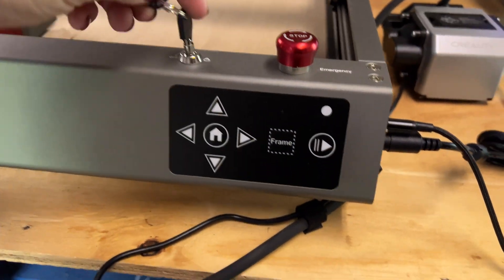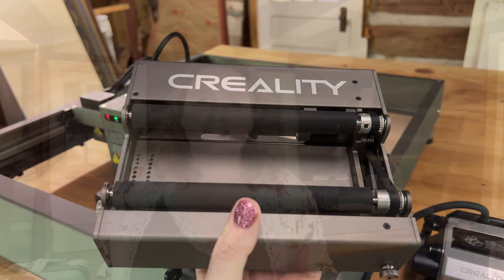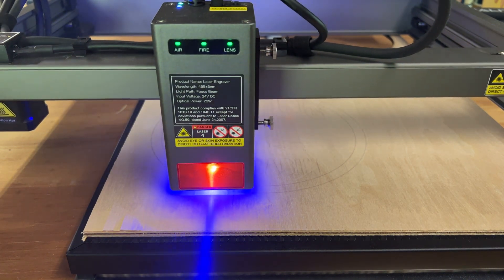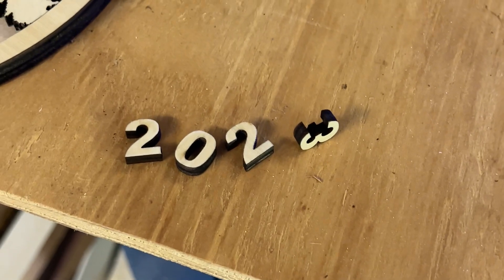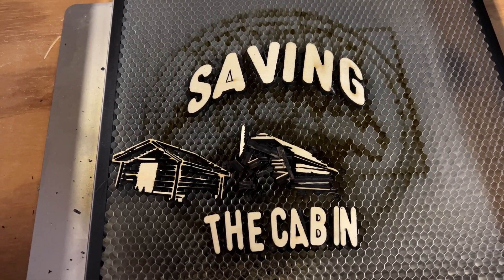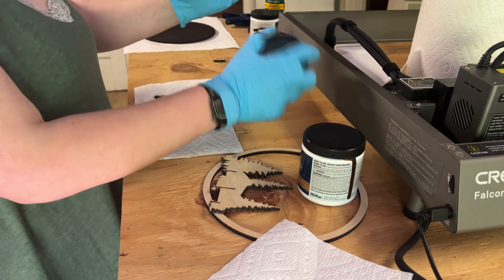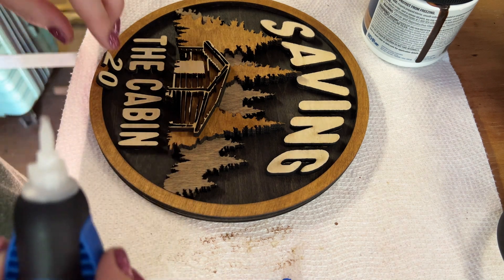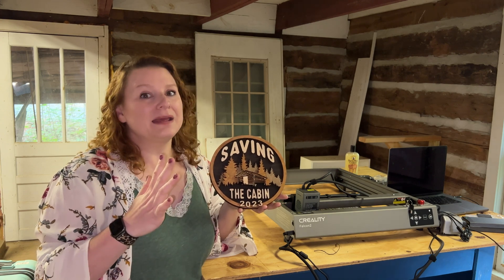Making a 3D logo with the. Creality Falcon 2 laser.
Making a 3D logo and explaining in more details about the Creality Falcon 2 22 watt laser. I love the way it turned out!